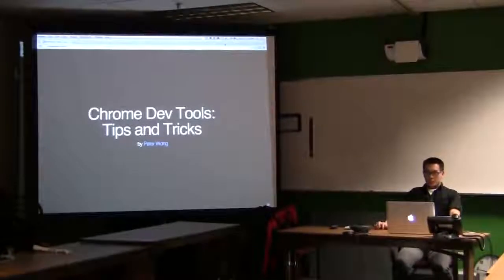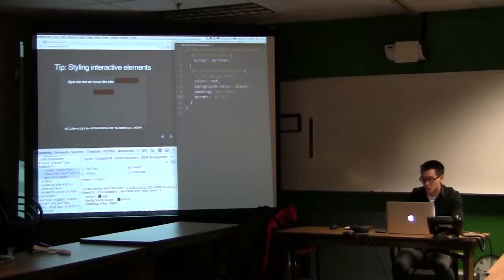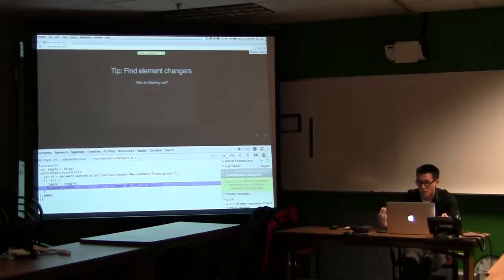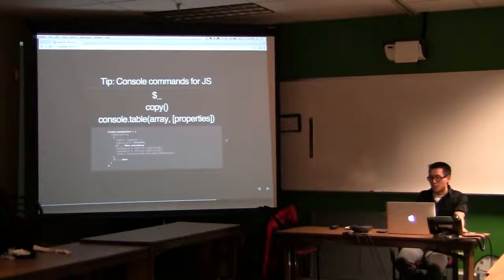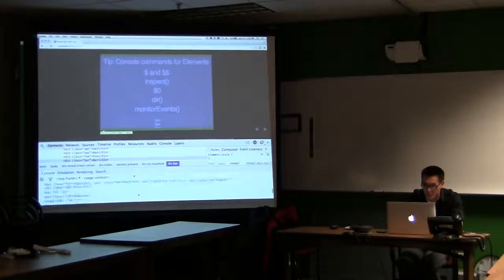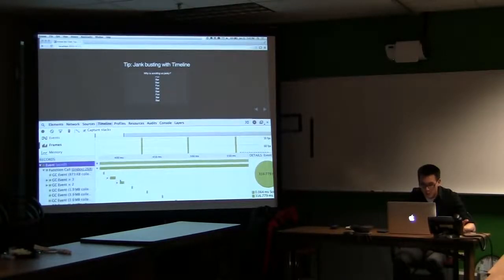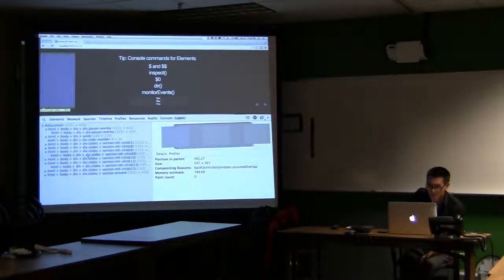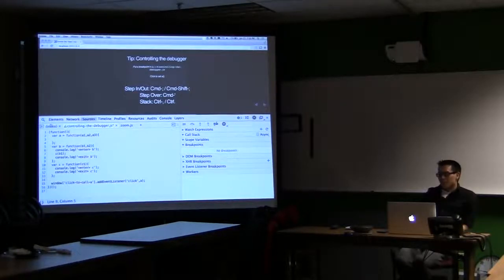Chrome Developer Tools - Peter Wong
Software Craftsmanship McHenry County, January 21, 2014
Peter Wong presented on Chrome Developer Tools.